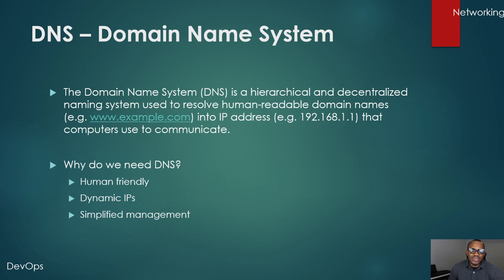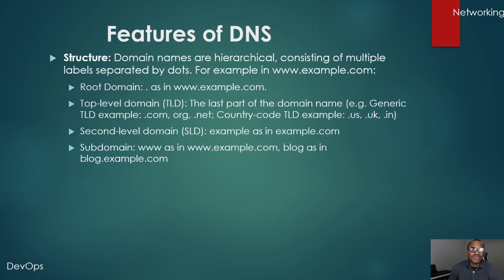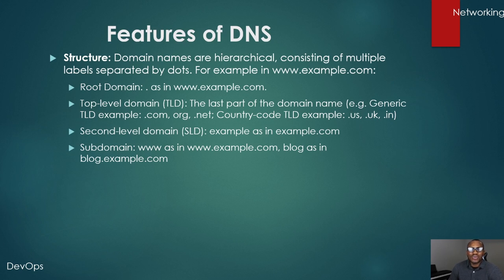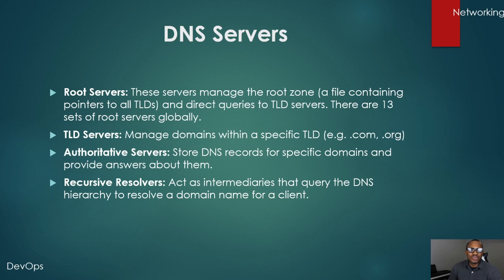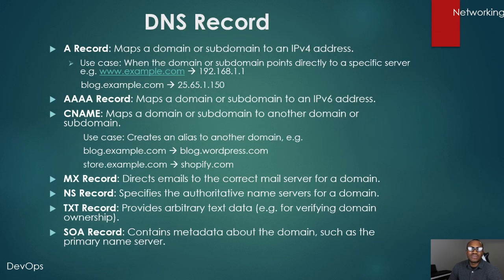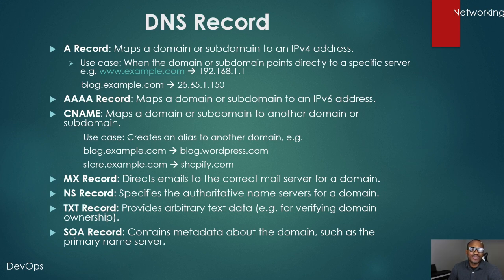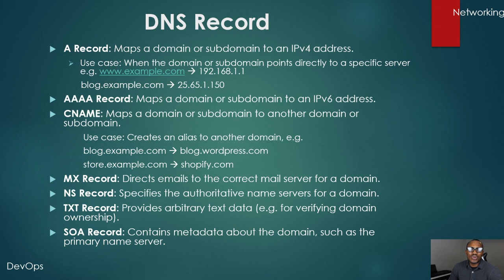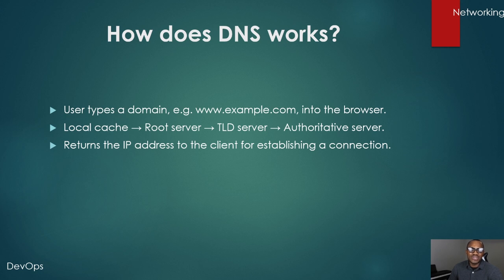DNS - Domain Name System